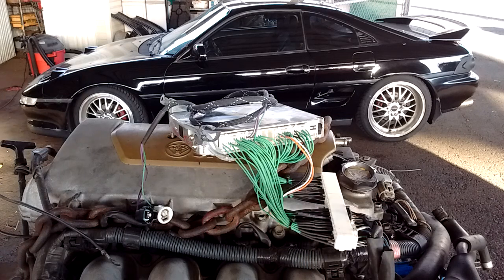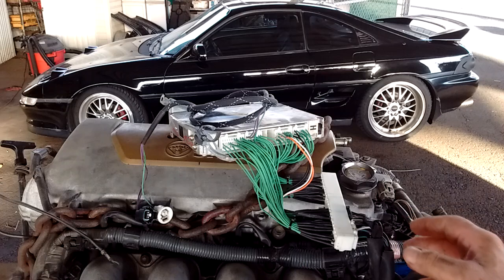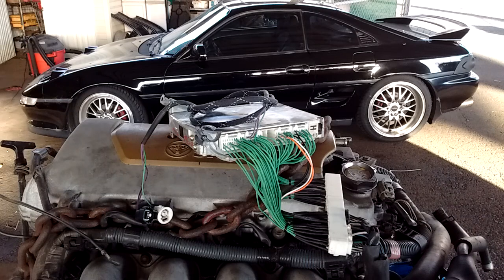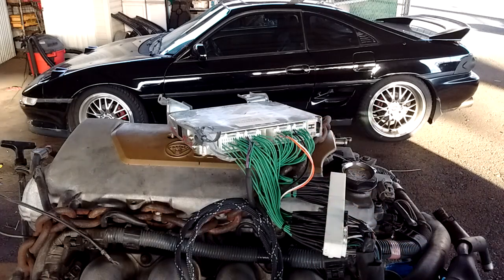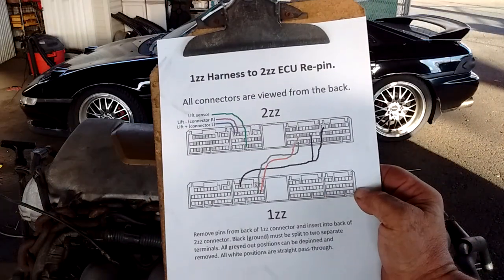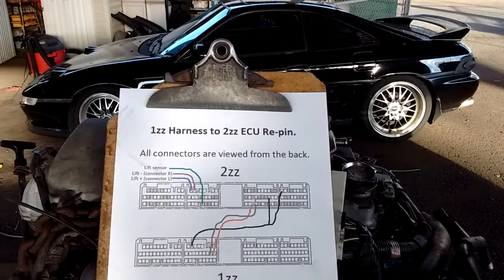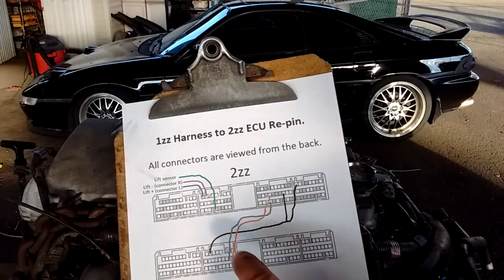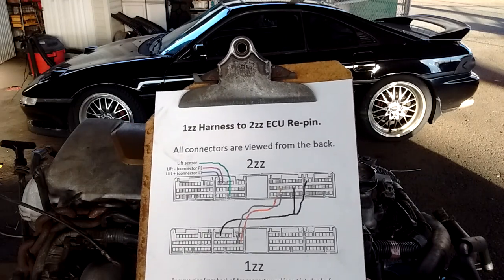2zz Swap Harness - Toyota MR2 Spyder - Part I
Swapping a 2zz-ge engine into a Toyota MR2 Spyder requires modification of the ECU wiring. This can be done with a specially made patch harness, available for purchase from Monkeywrench Racing, and shown in this video, or, as an alternative, by re-pinning the ECU connectors. This video outlines the required changes for re-pinning the harness terminals to achieve the same result as the MWR swap harness. A future video will show exactly how to perform these changes. The chart referenced in the video can be found here: